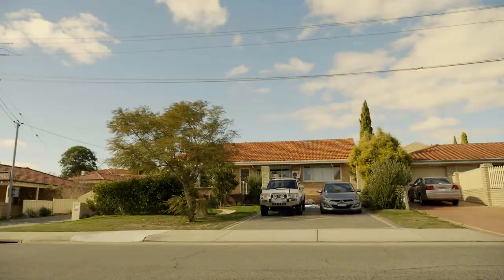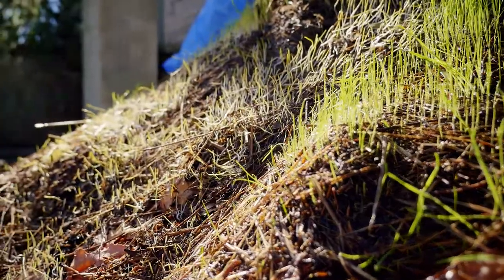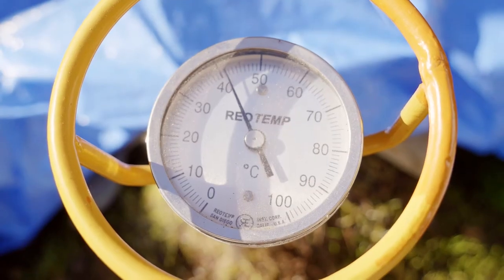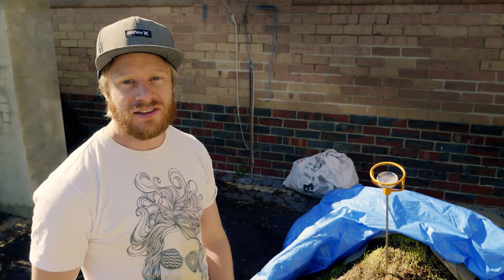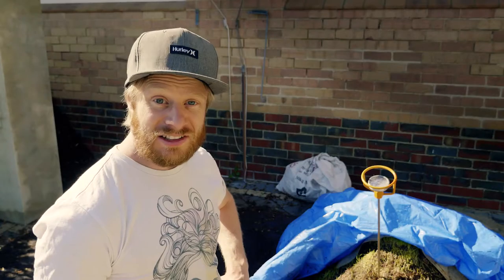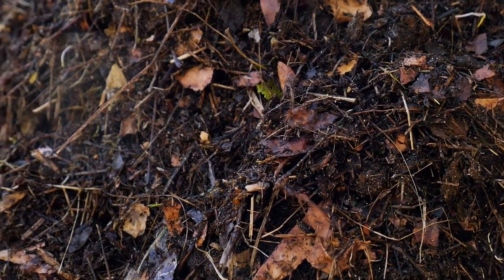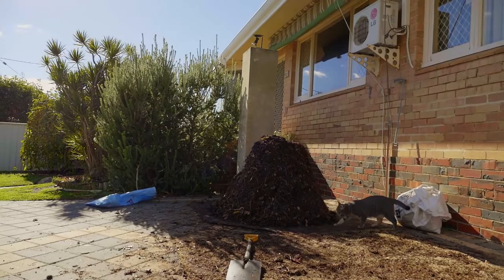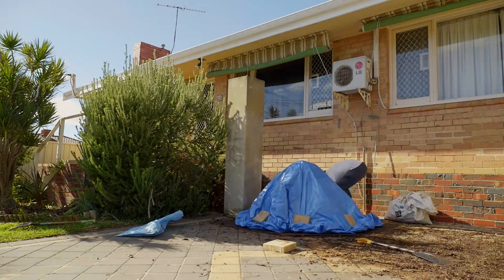Permaculture The Documentary: Craig builds an urban hot compost (Day6)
On the journey to making the Permaculture the Documentary film, Craig is inspired to create his own soil using the waste from around his suburb with a hot compost.